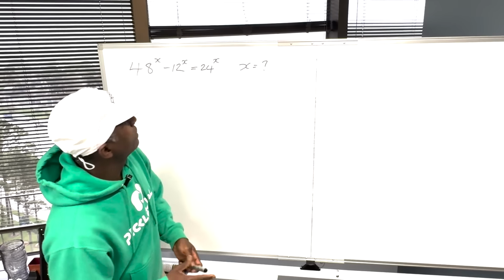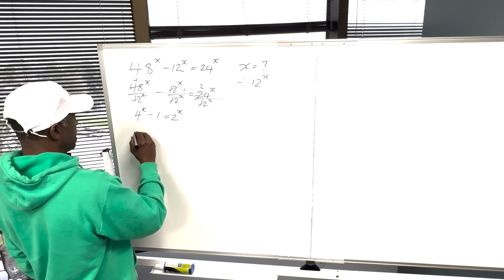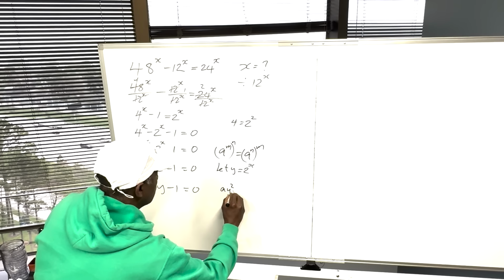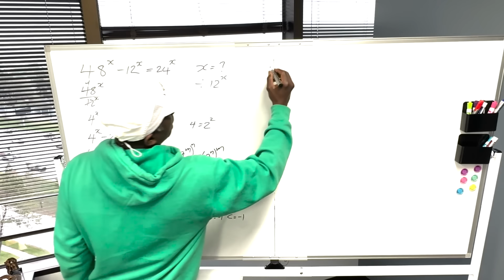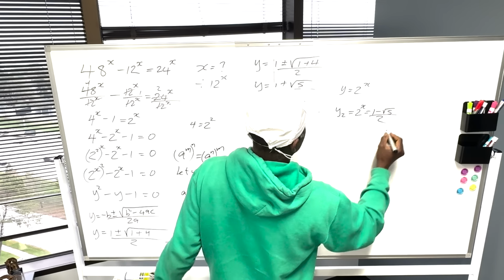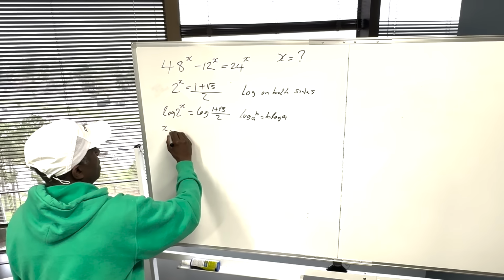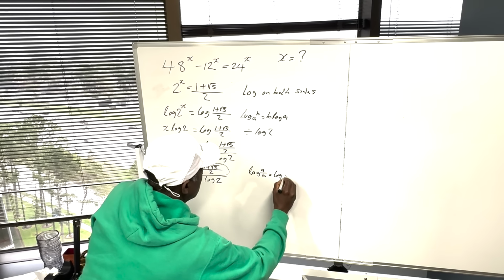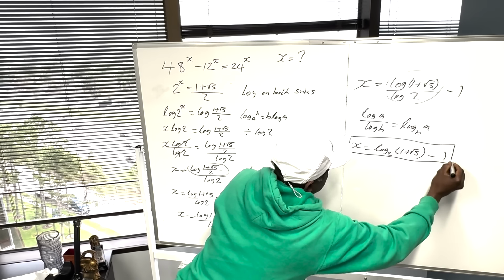Only Geniuses Solve This Exponential Equation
Can you solve this impossible exponential equation? 🤯 Test your IQ with this viral math challenge: 48^x − 12^x = 24^x. Only geniuses can solve this algebra puzzle without cheating!

In this video, we break down one of the internet’s hardest-looking exponential equations step by step using simple algebra tricks and exponent rules. Most people get this wrong at first glance 😳

Can YOU solve it before the answer is revealed?

⏱ CHAPTERS:
00:00 Intro
00:12 The Impossible Equation
00:42 First Clue
01:28 Breaking Down the Exponents
02:36 The Key Algebra Trick
03:41 Solving for X
04:28 Final Answer Explained
05:02 Bonus Challenge

📚 Topics Covered:

Exponential equations
Algebra tricks
Math brain teasers
Genius IQ puzzles
Viral math challenge
Solving exponents
SAT/ACT math concepts
Puzzle solving techniques